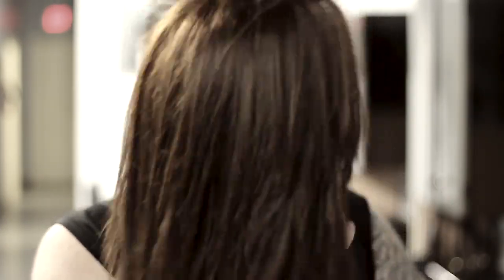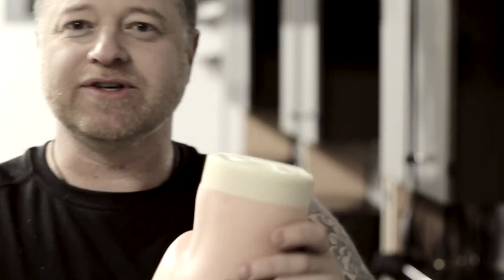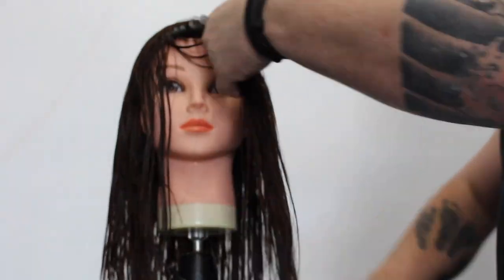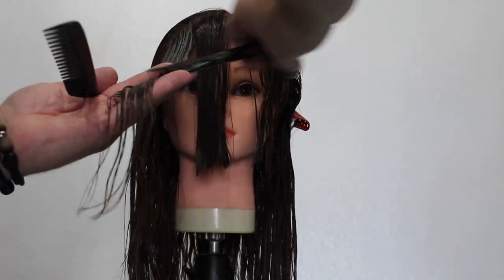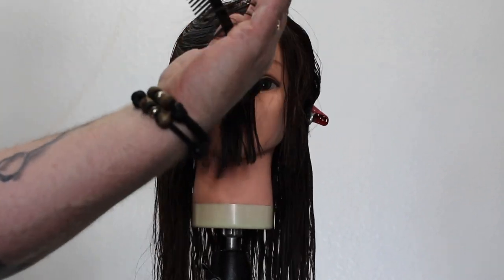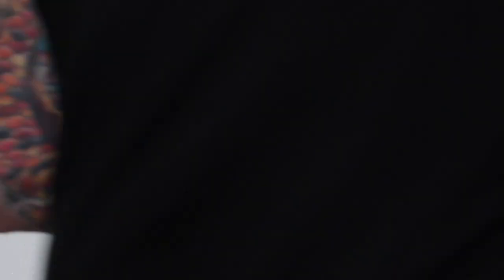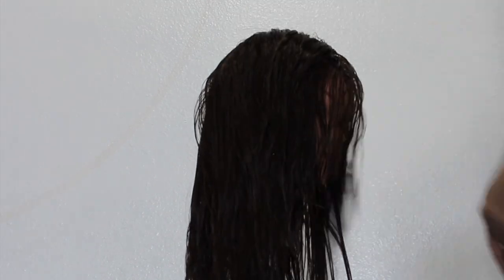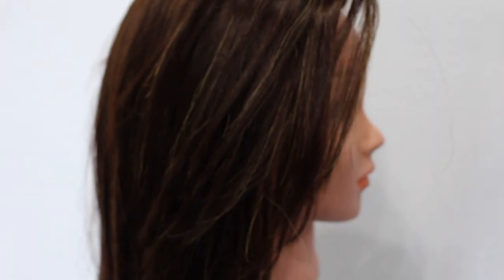Face Frame Haircut Tutorial, Adding shape without removing length.